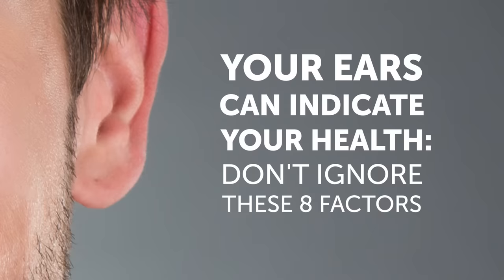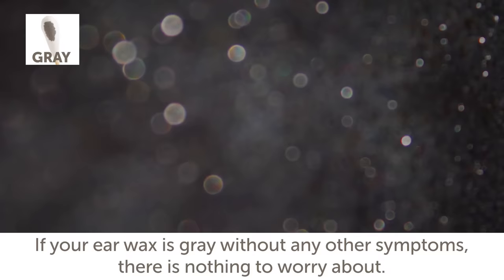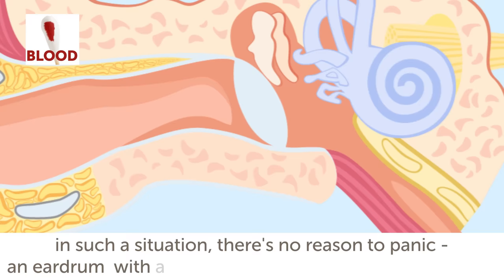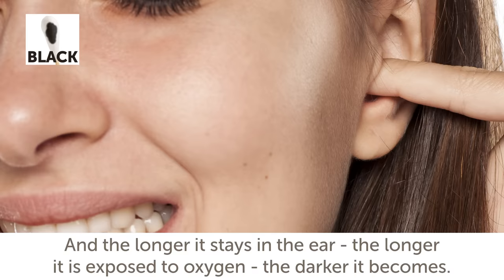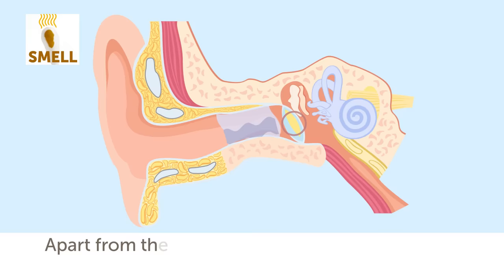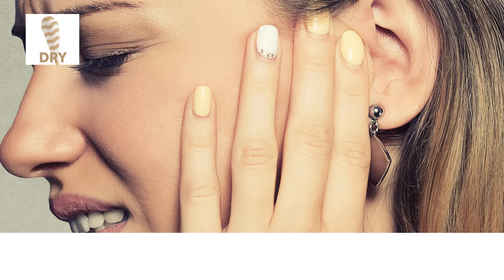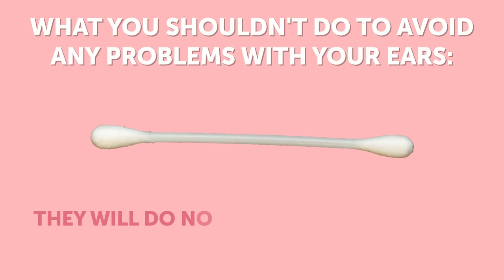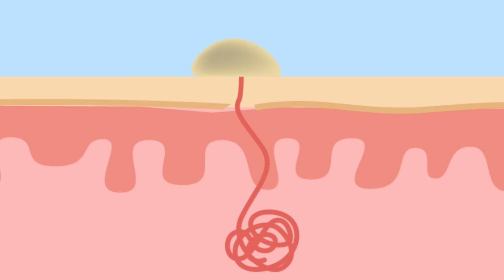Your Ears Can Indicate Your Health: Don't Ignore These 8 Factors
It is a normal hygienic procedure to clean our ears once every few days. However, not all of us know that ear wax can also indicate the state of our health. With the help of a Q-tip, you can check the color of your ear wax and understand what it means.

TIMESTAMPS
What do we know about the human ear? 0:35
Ear wax of a gray color 1:28
Ear wax with traces of blood 2:09
Ear wax of a brown color 3:02
Ear wax of a black color 3:40
Ear wax of a white color 4:25
Ear wax with an unpleasant smell 5:14
Liquid ear wax 6:03
Dry earwax 6:36
See a doctor if you have the following symptoms 7:06
What you shouldn't do to avoid any problems 8:14
Three most interesting facts about your ears 8:47

SUMMARY
Ear wax is not a body waste to get rid of regularly, quite the contrary - it's a kind of protection. It keeps the ear canal lubricated, therefore, prevents the ears from itching. Moreover, it prevents different pollutants from entering the inner ear. Even more surprisingly, this substance has antibacterial properties.
Our body is a clever mechanism. Did you know that when we chew, the movement pushes ear wax to the outer part of the ear? This way, your ears self-clean!
If your ears tend to produce a big amount of ear wax creating a build-up, you can take some preventive measures yourself.
- It's effective to use agents softening the wax. They can be mineral or baby oil, or ear drops. It is enough to put a few drops of these substances into your ear once a week to soften the ear wax and help it to come out faster and with ease.
- Another way to take care of your ears is to buy a special at-home kit for their irrigation. Follow the instruction precisely step by step.